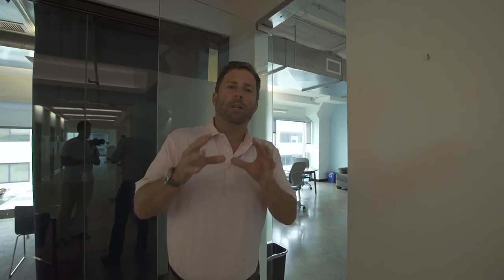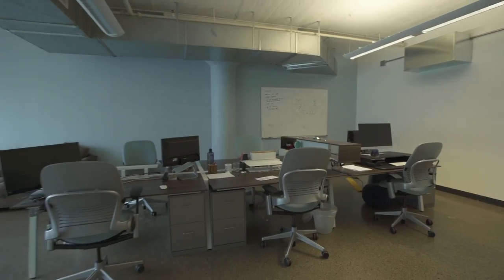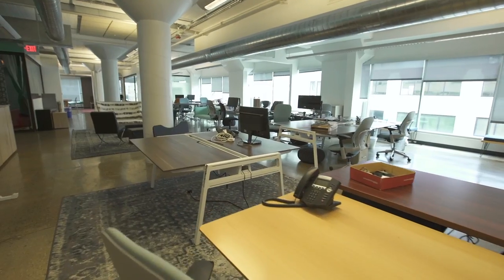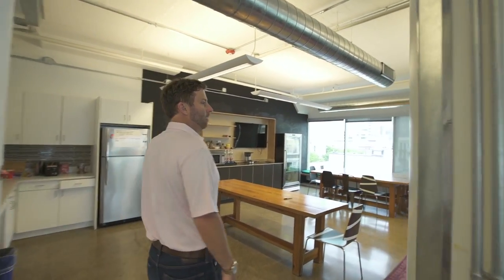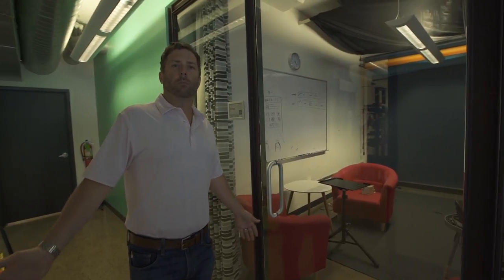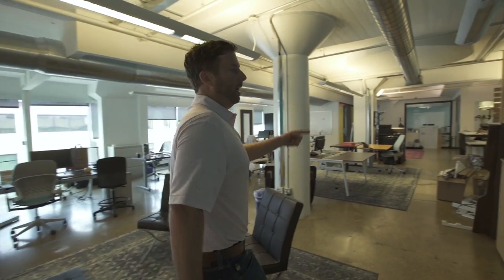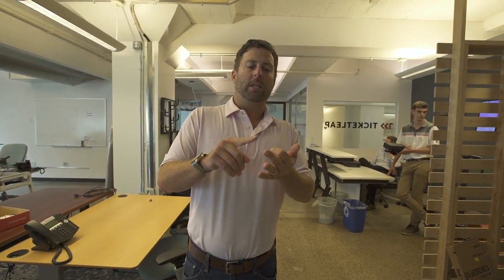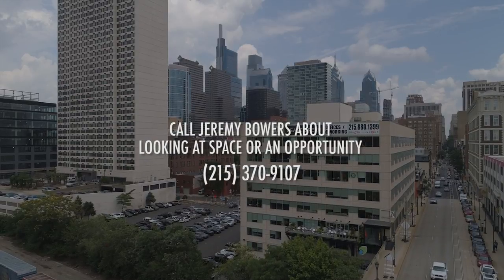2401 Walnut St Tour with Jeremy Bowers | KW Philly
Looking for more motivated, talented people to work in this space with us... Whose ready to scale up and disrupt philly?